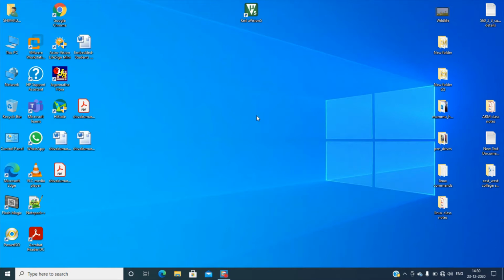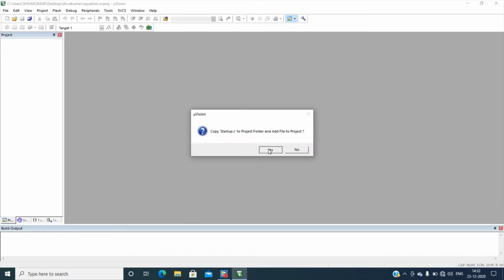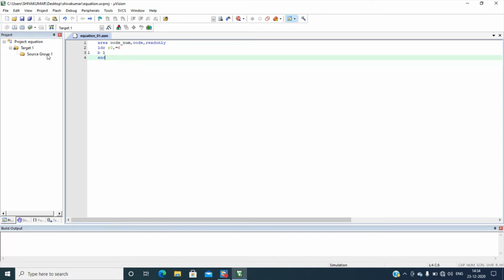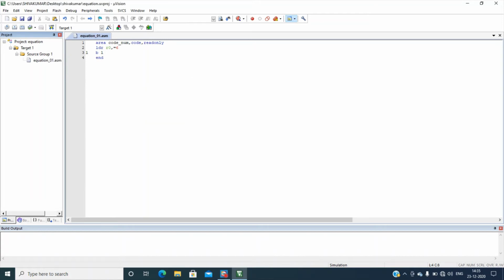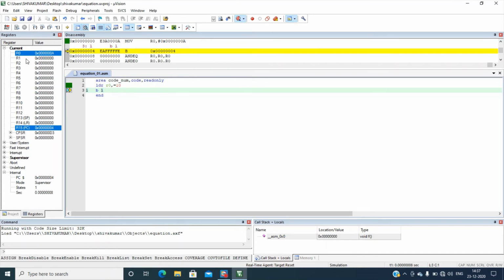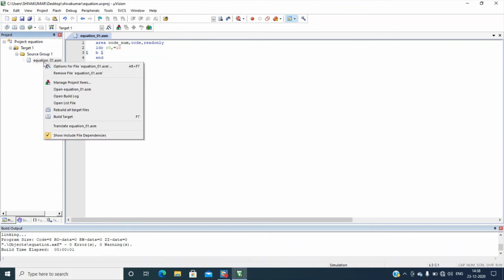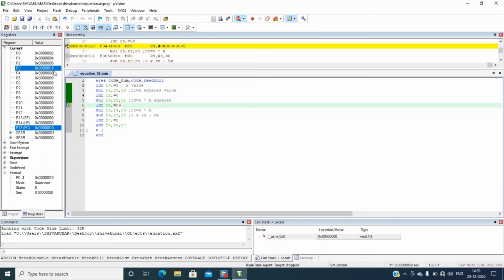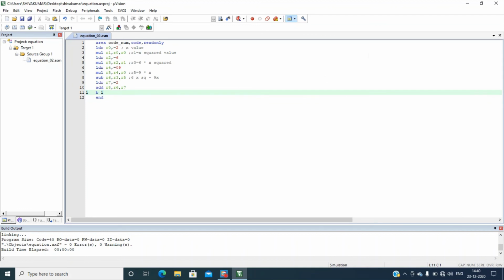Executing an assembly level language in KEIL IDE for LPC2148 ARM microcontroller